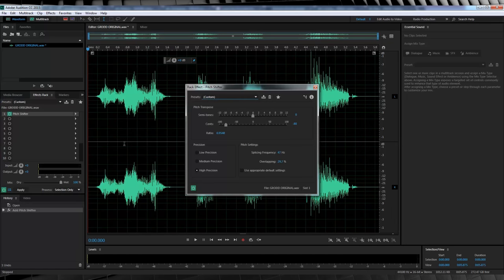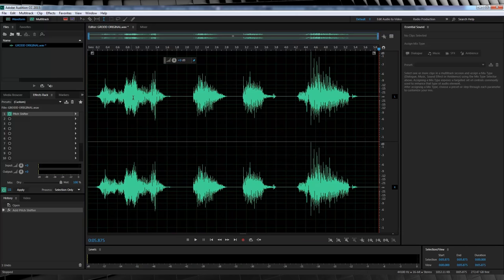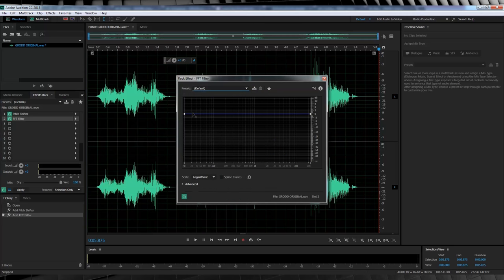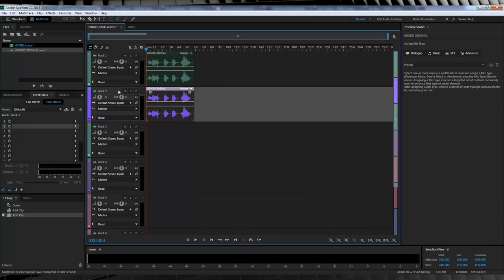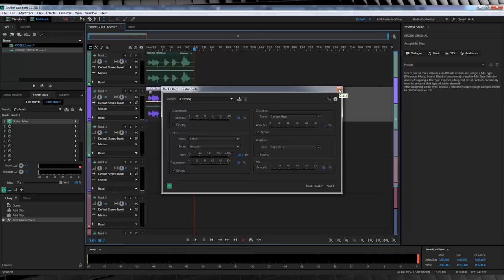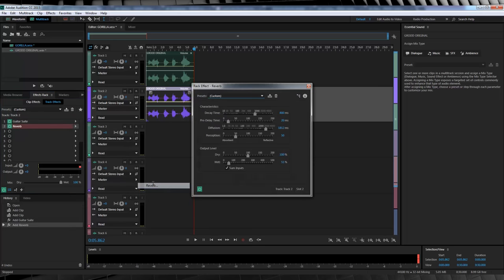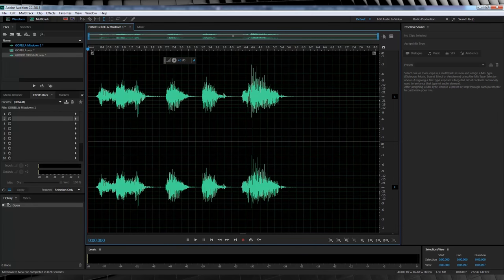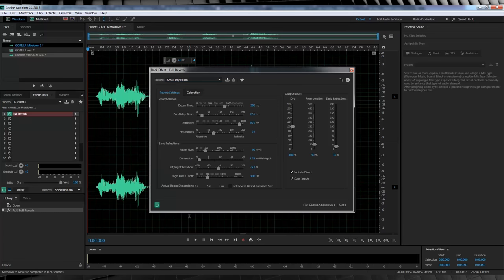Gorilla Grodd Voice Effect Adobe Audition Tutorial! | Film Learnin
Today we go ape and recreate Gorilla Grodd's voice effect from CW's The Flash within Adobe Audition!

20% Annual subscriptions code: MAHGAWD_ANN